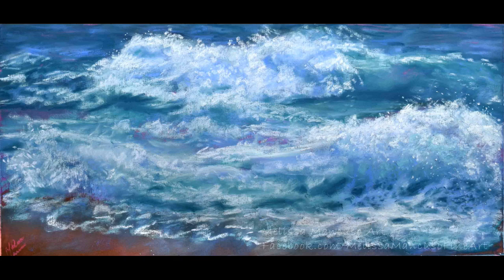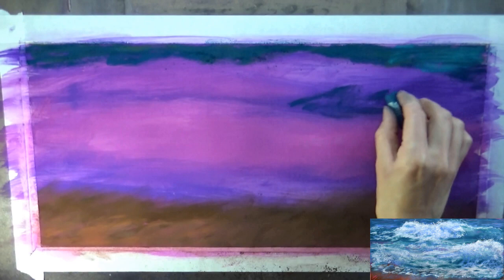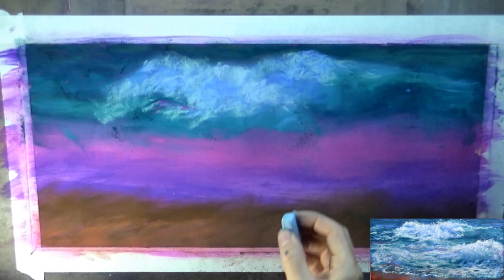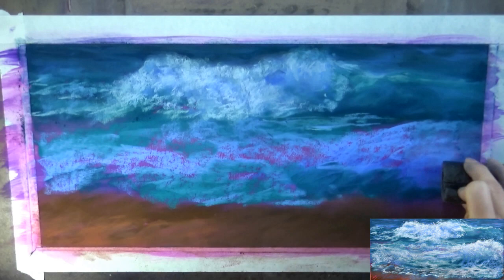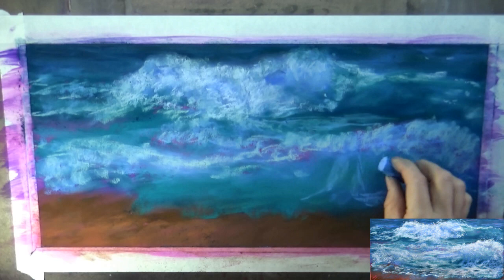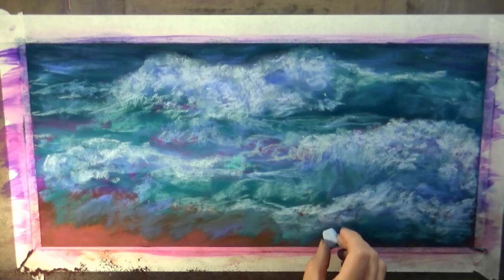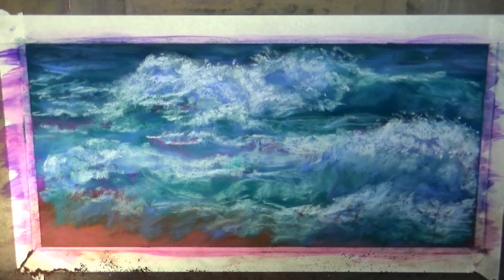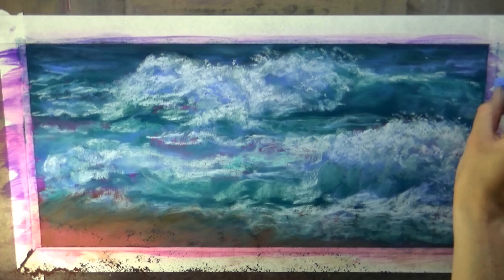Beach/Waves Painting in Soft Pastels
Video demonstration on how to paint waves on a beach in soft pastels on sanded paper with a NuPastel underpainting.

Supplies used:

*UArt 400 grit sanded paper
*Prismacolor NuPastels
*Isopropyl alcohol
*Flat synthetic paint brush
*Various soft pastels (Unison, Richeson, Terry Ludwig, etc)

It's okay to copy for your personal use as long as you are not trying to make money off of it :)  If you post your copied work on any social media, please give me a credit stating it's a "copy of an original artwork by Melissa Mancuso" and tag me so I can see your work! :D